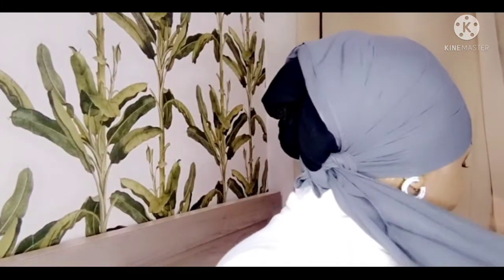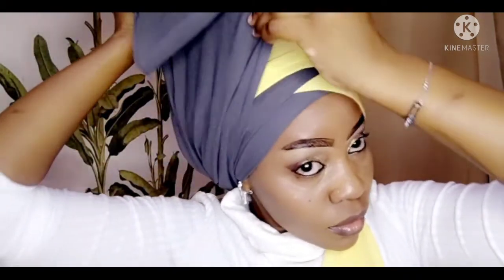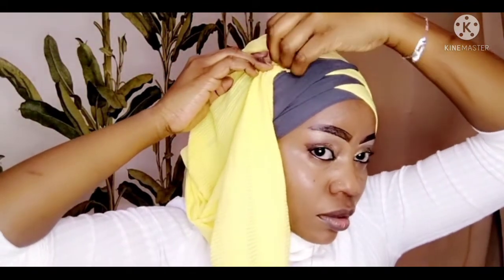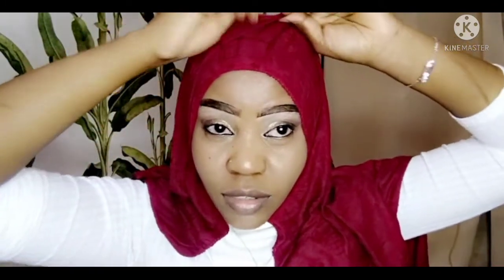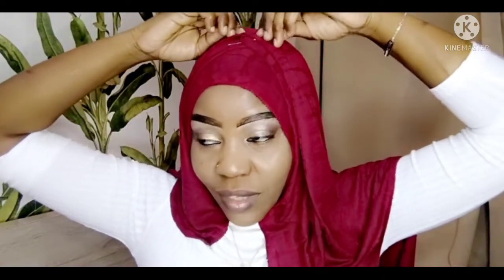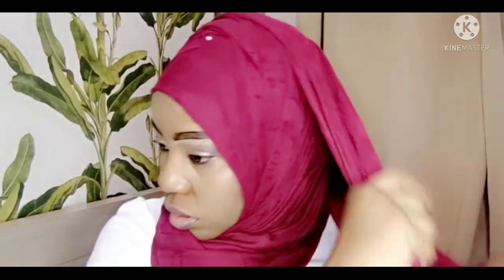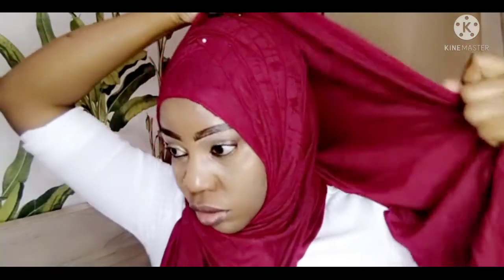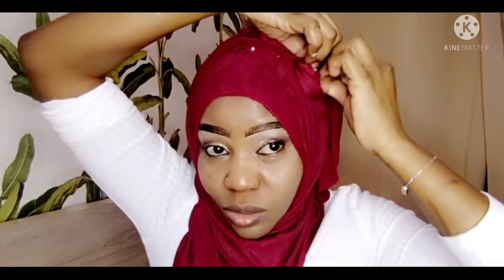How to style zigzag flower turban design 2021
mob love